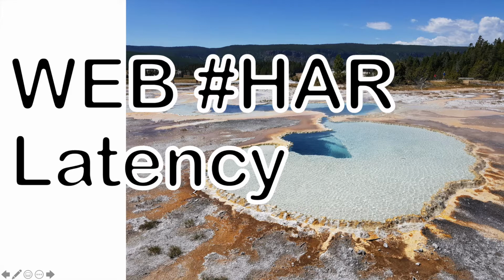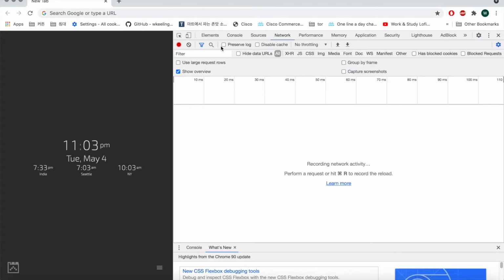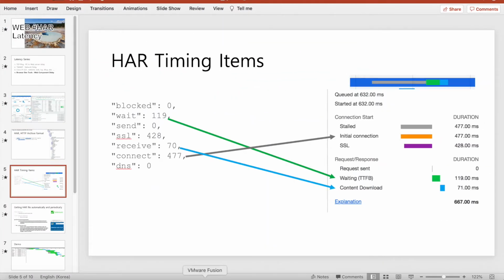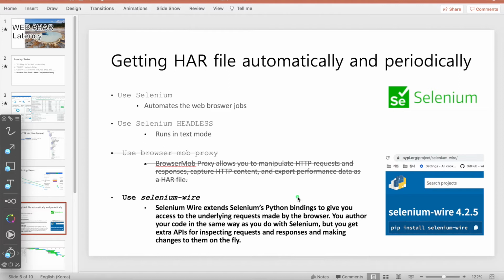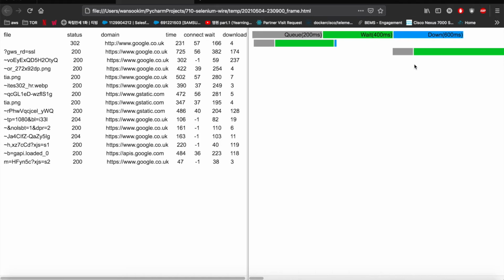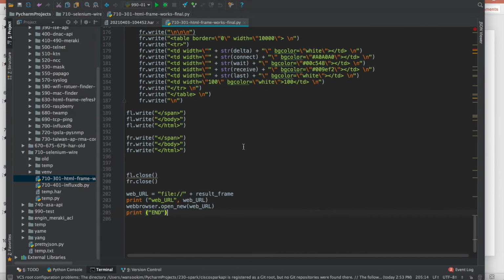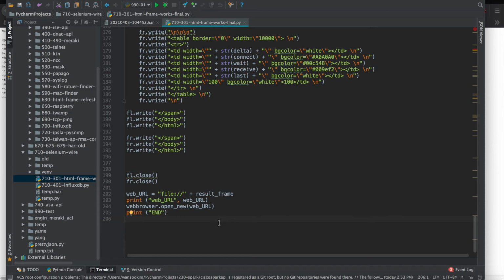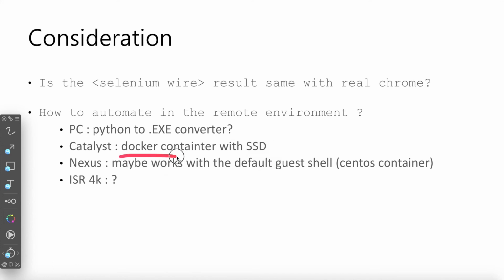Latency 4 - HAR (web latency)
HAR (Http ARchieve) is a kind of JSON-type web component logging file. With HAR, can know the time of 1) queue  2) time until first packet  3) download time. With them, the waterchart is made at the web browser.